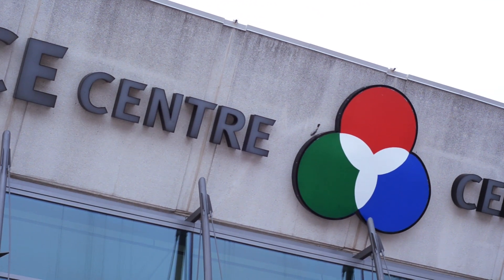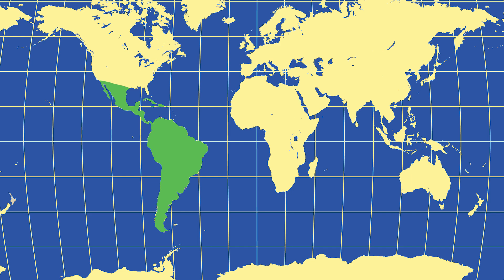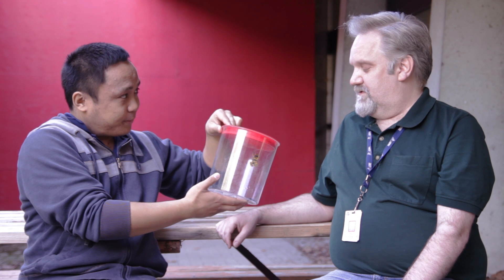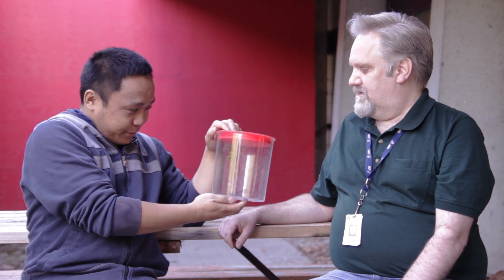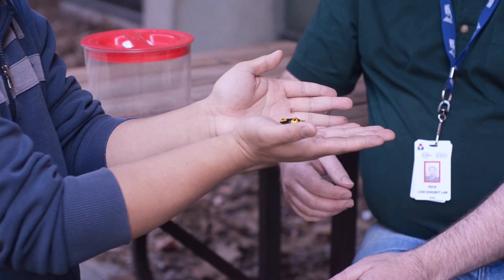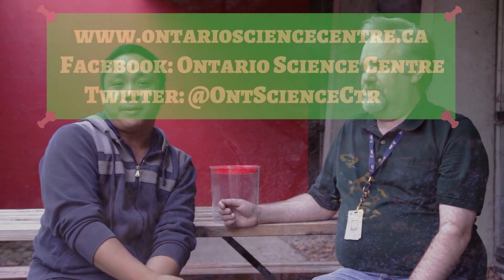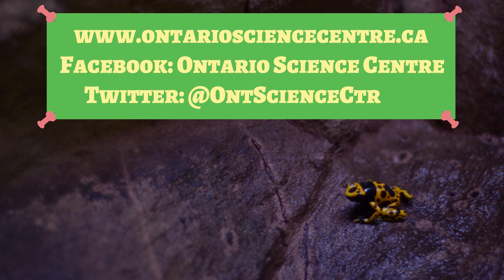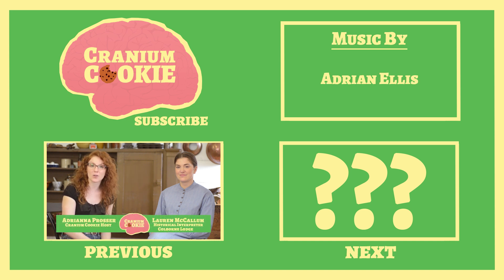The Poison Dart Frogs of Central and South America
Charlie handles some POISON DART FROGS on this episode of Cranium Cookie!